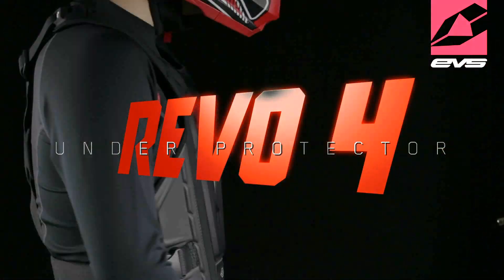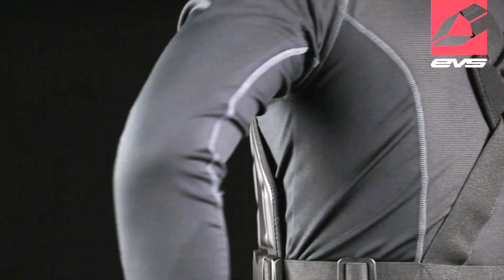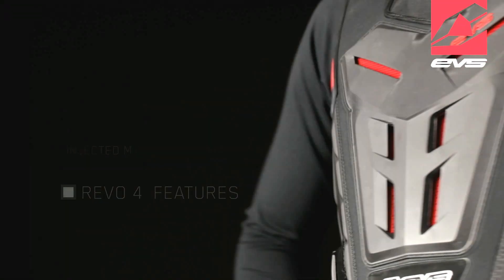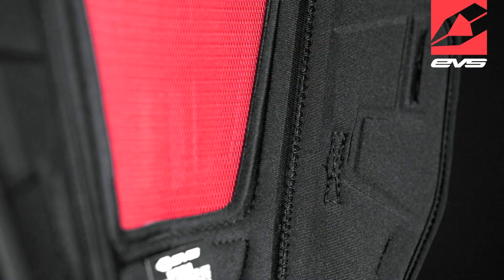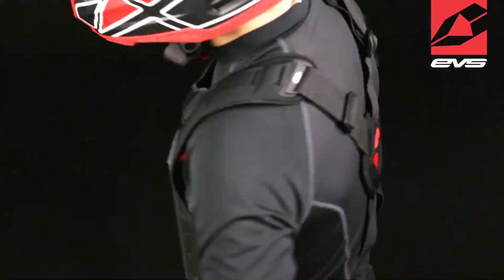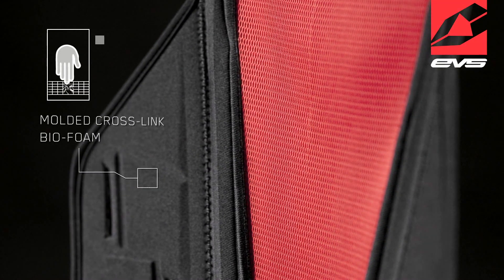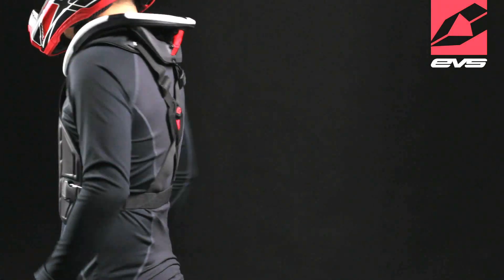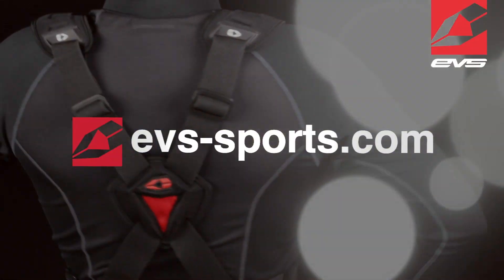EVS Revo 4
A look at the Revo 4 Under Protector.